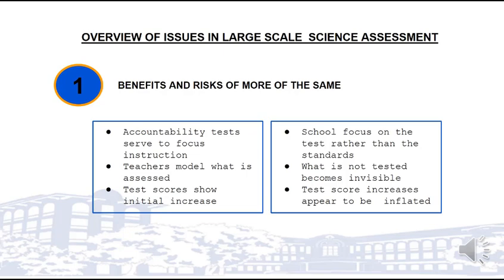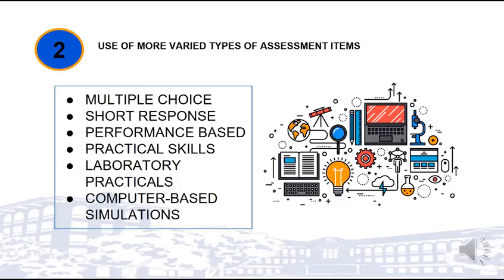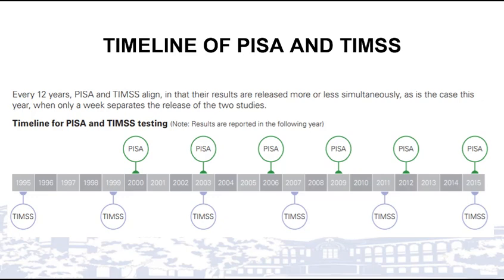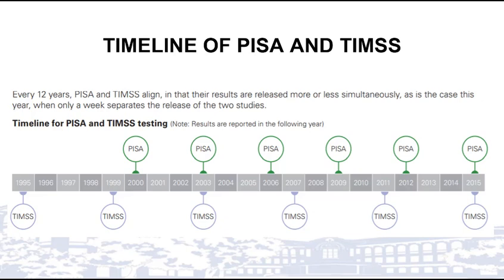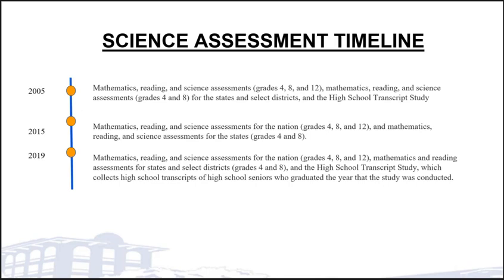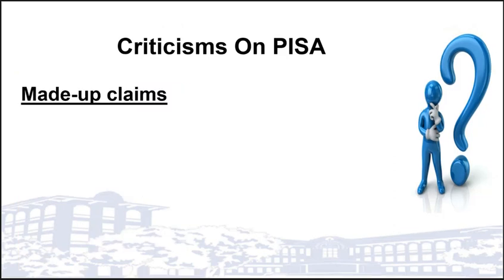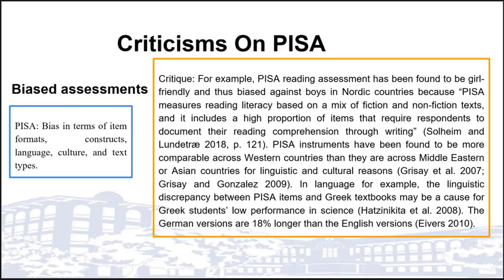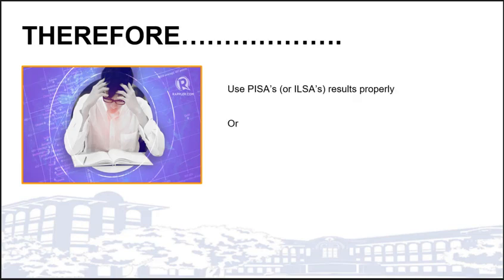Internation Large Scale Assessments